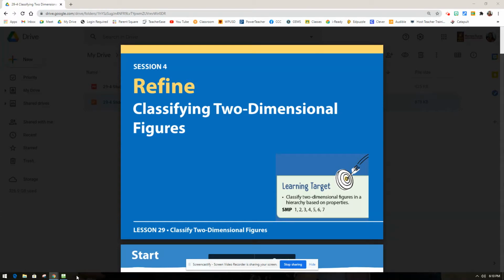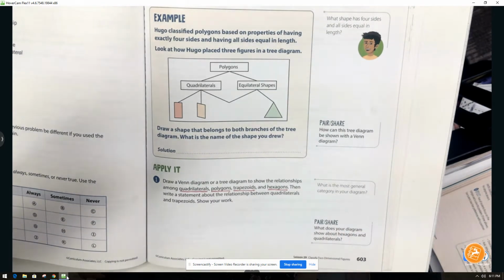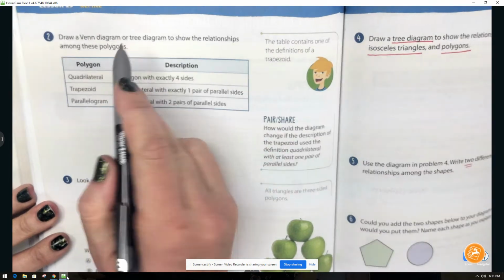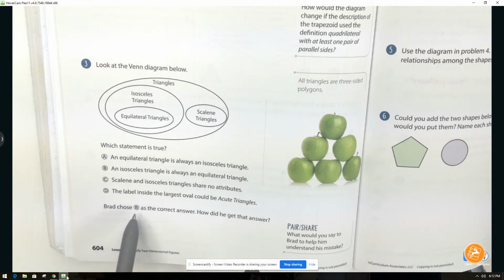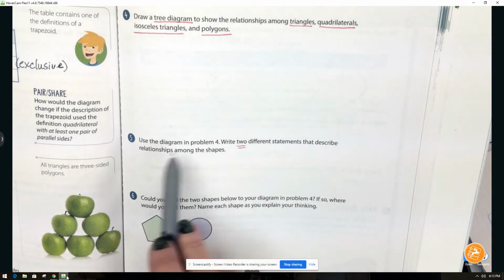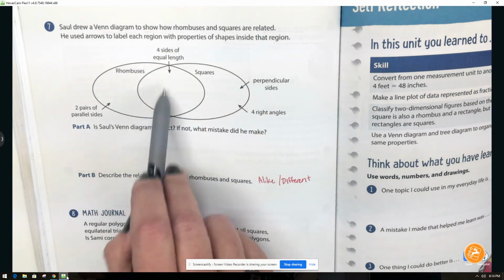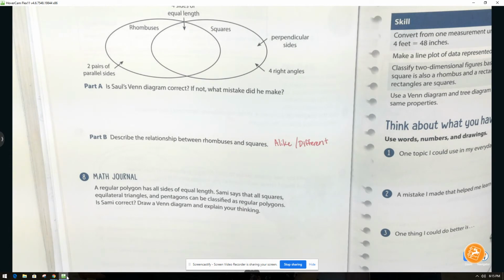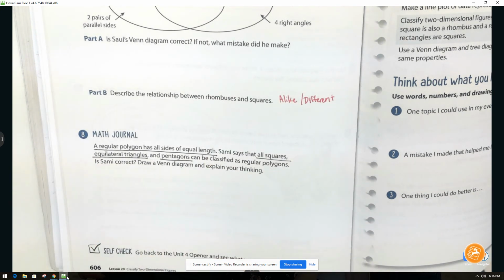5th Grade Ready Classroom Lesson 29 Session 4